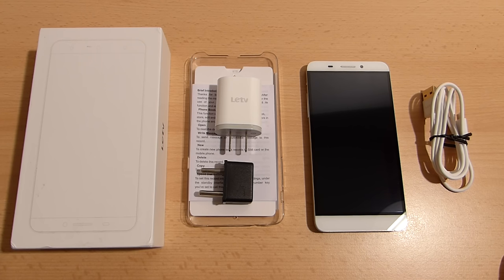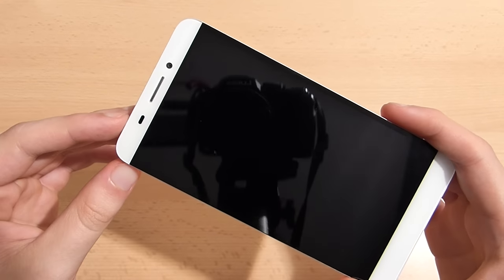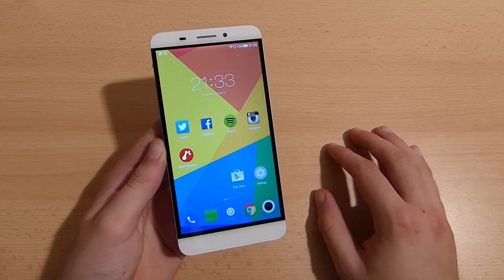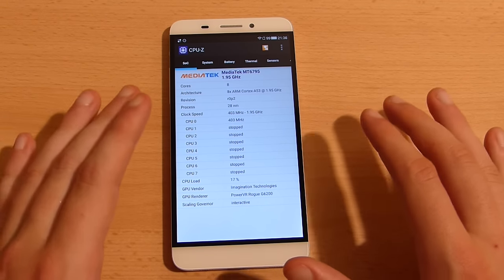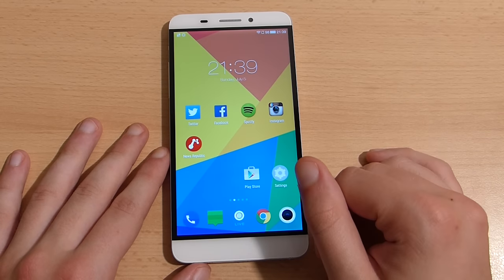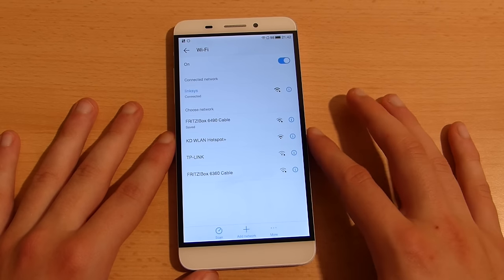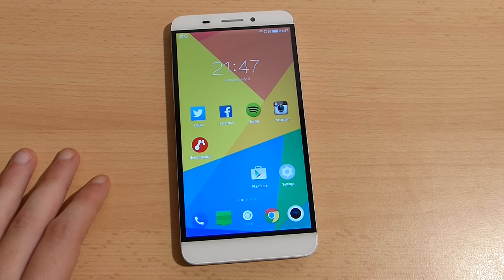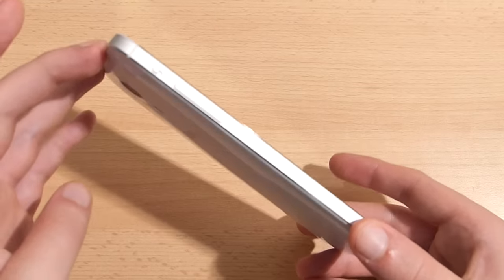LeTV One S1 X600 Review English - Affordable MT6795 / Helio X10 High-End Phablet (gizchina.de)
== LeTV One Highlights ==
- High-End MT6795 (Helio X10) SoC
- 3GB RAM
- 5.5-inch FHD screen
- Sony 13MP Kamera
- USB Type-C Anschluss
- Dolby Audio
- Dual SIM
- Infrared Blaster
- 3,000mAh Battery

== LeTV One Description ==
The LeTv One (also known as S1 or X600) is the first phone made by LeTV and one of the first available devices equipped with the Mediatek Helio X10 / MT6795 high-end SoC which competes with the Qualcomm Snapdragon 810. The phone performs just like any other current high-end phone yet is noticeably cheaper at around $300.

== About GizChina Germany ==
GizChina Germany is the go-to place for everything technology coming from China. We cover all types of phones, tablets and gadgets with lots of reviews, tutorials, daily news and a large community.